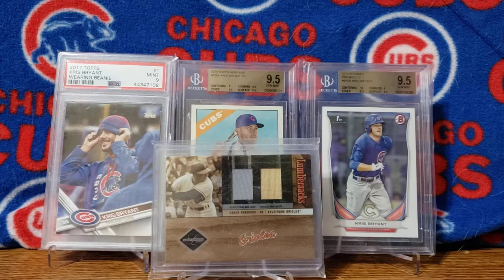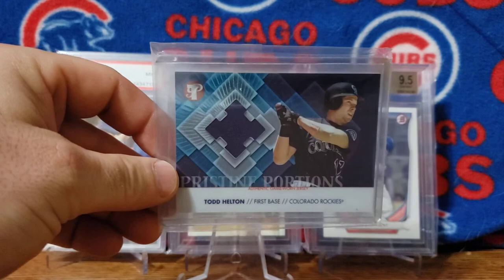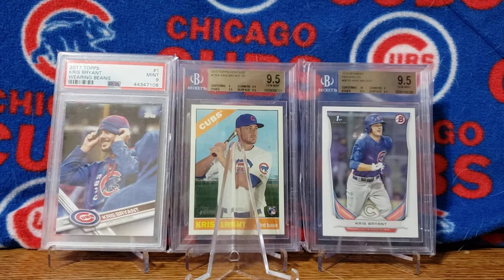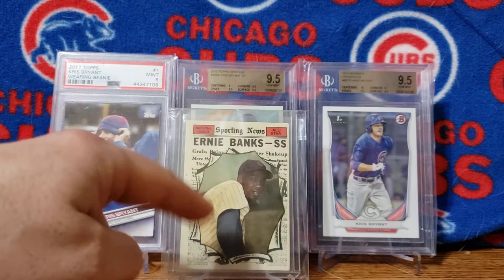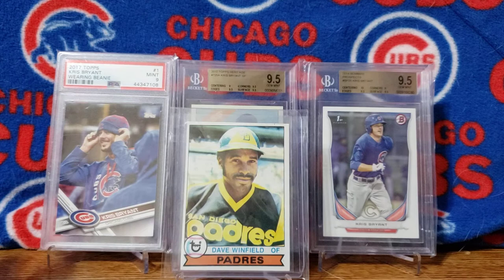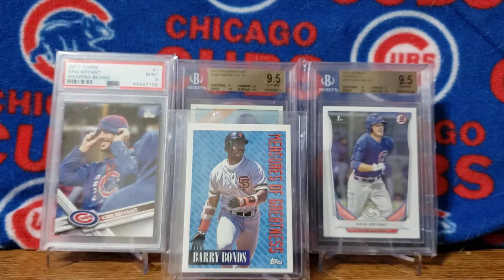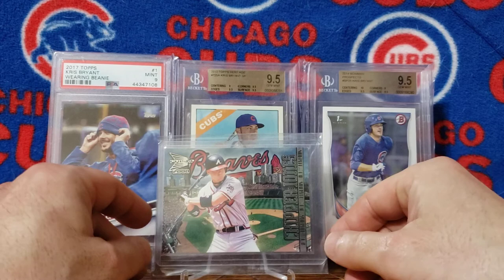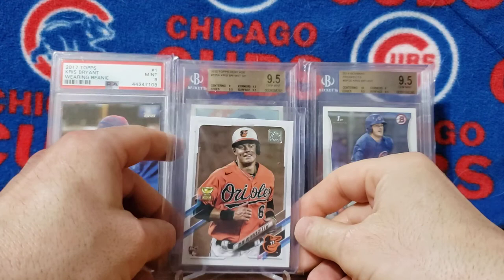'52 Hermanski, '55 Slaughter, '61 Banks, '67 Robinson, '72 Munson, '85 Gooden, '94 Bonds, '19 Tatis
More of the PC! Everything from som Relic cards to Sandberg, Hermanski, Bonds, Tatis, Many more!